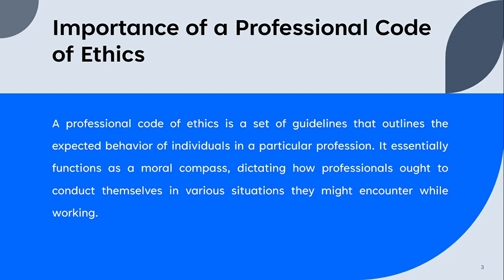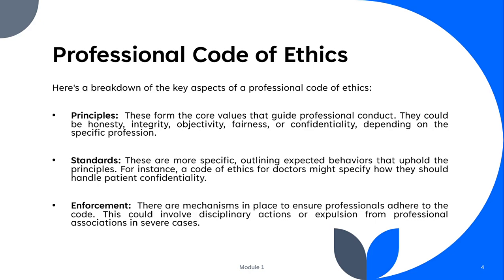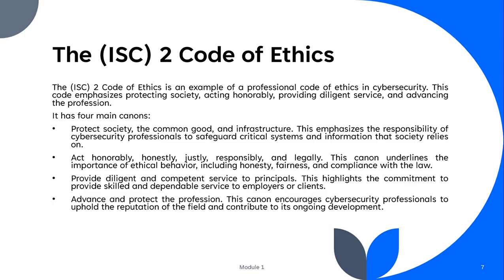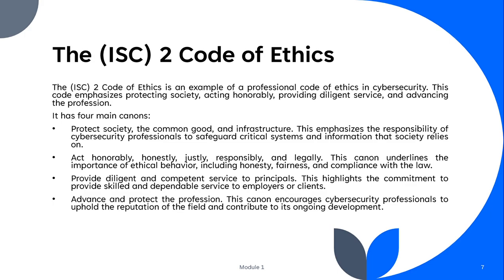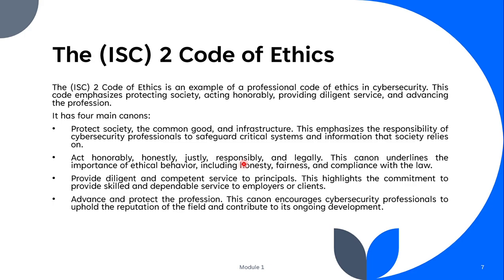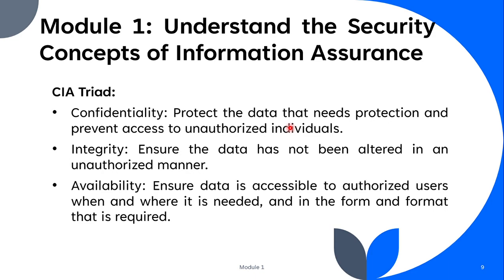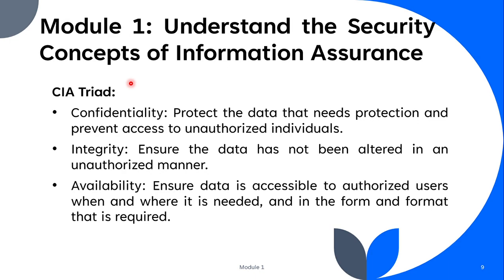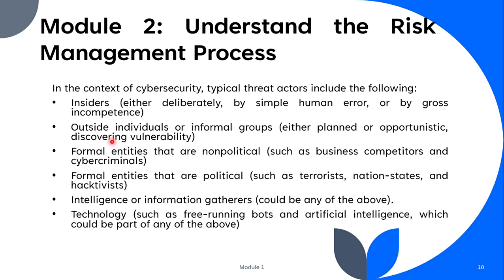Module 5 Understand ISC2 Ethics